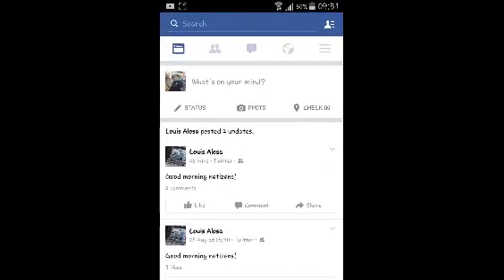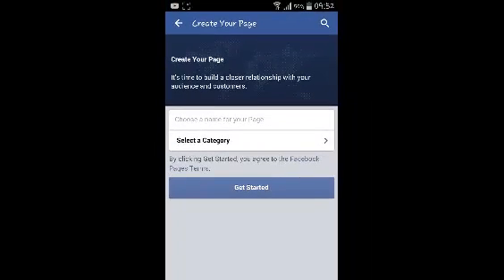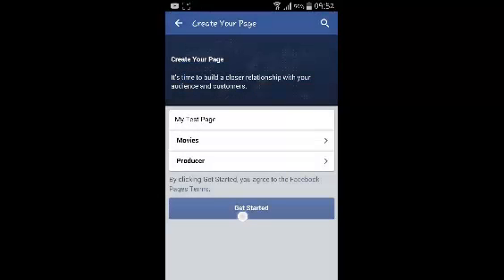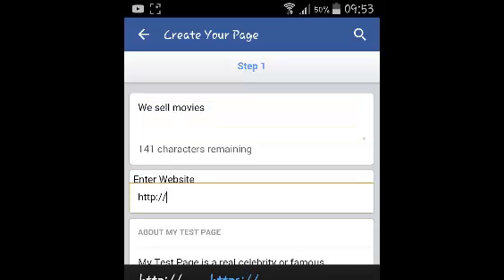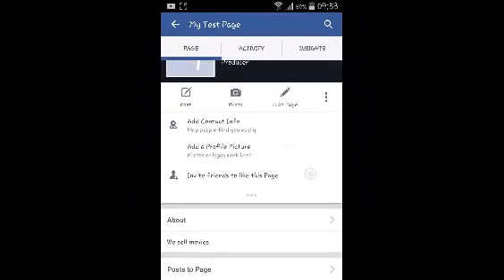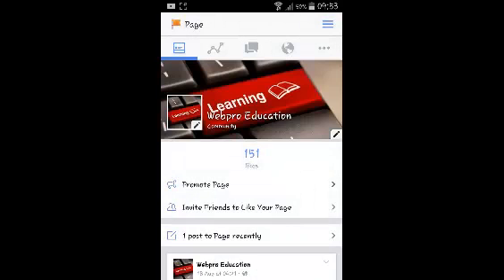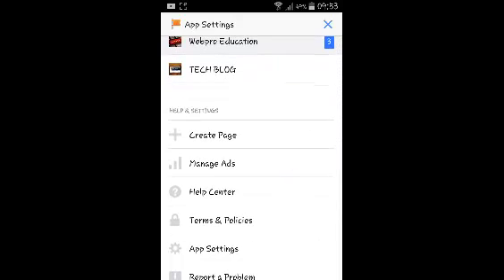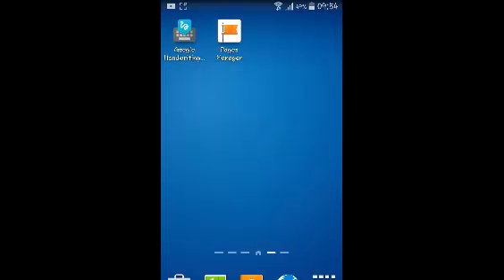How To Create Facebook Page On Android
Learn how to create a Facebook page using the Facebook app on your Android device.